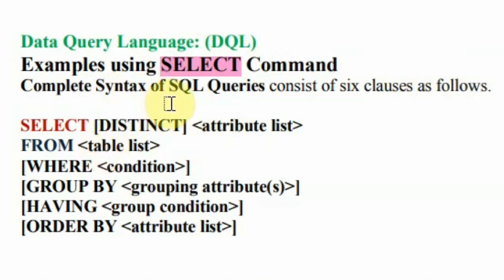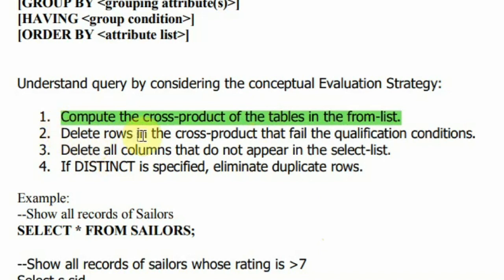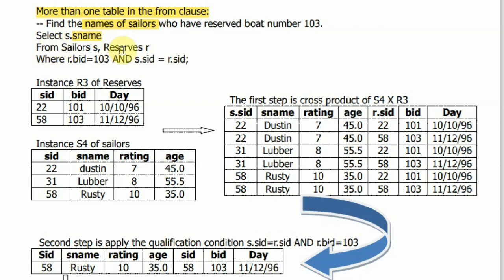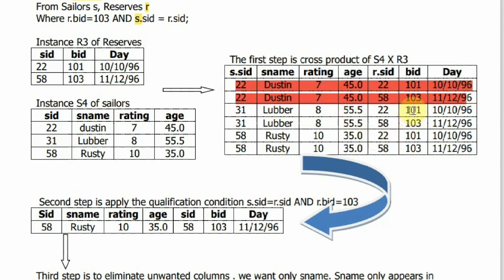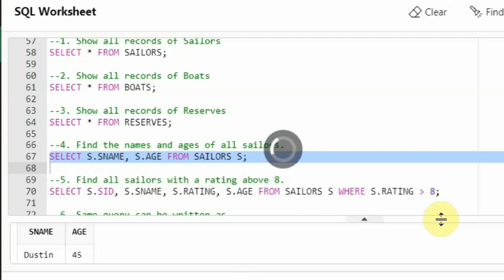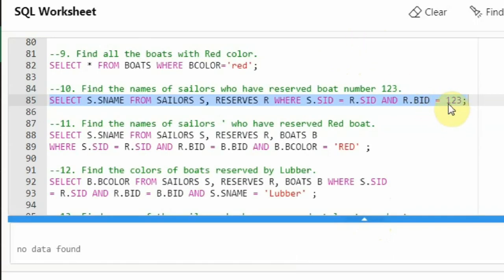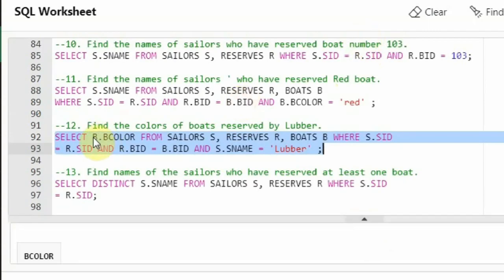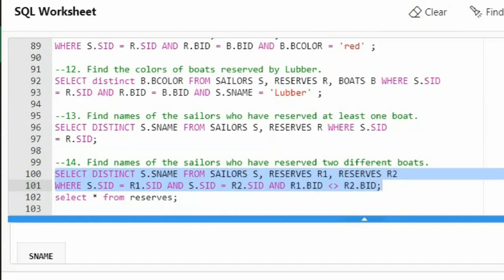DBMS # 7|DQL| select query |conceptual evaluation strategy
14 sailors Queries.